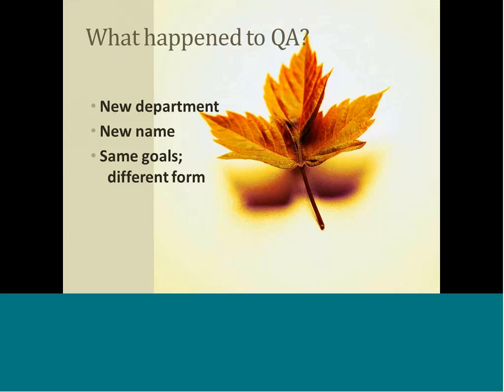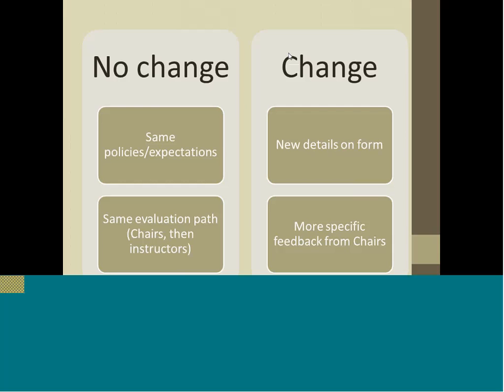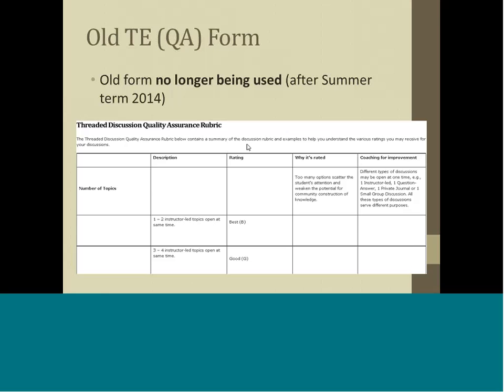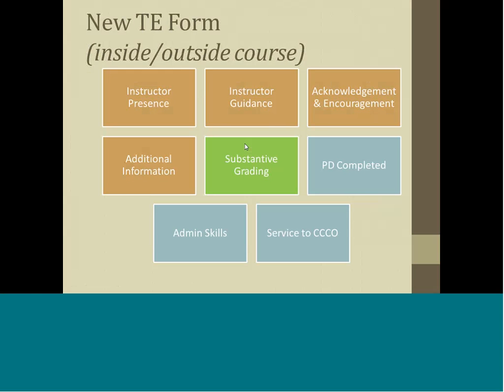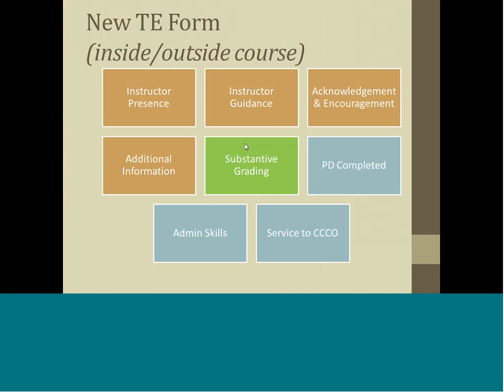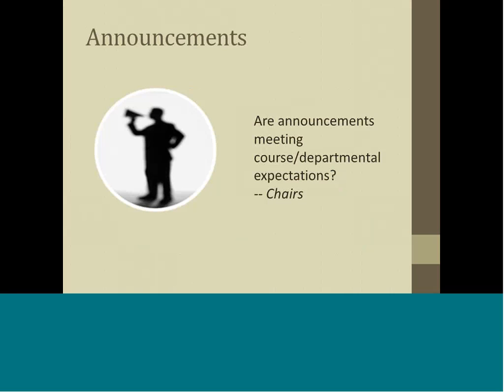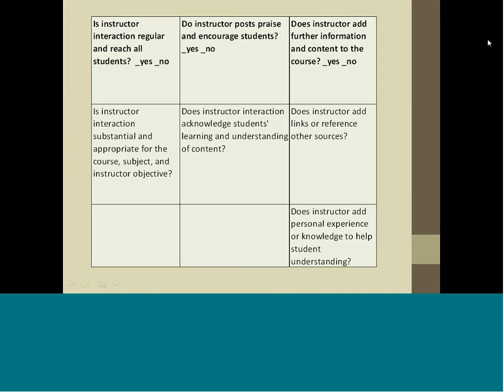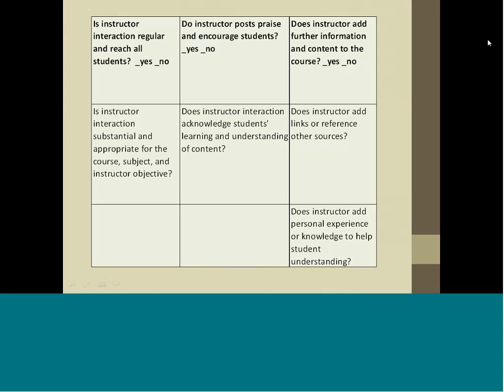The New CCCOnline Instructor Evaluation Process Teaching Excellence 111314